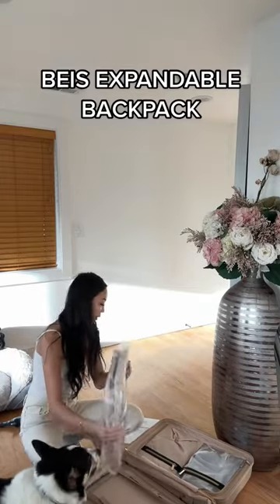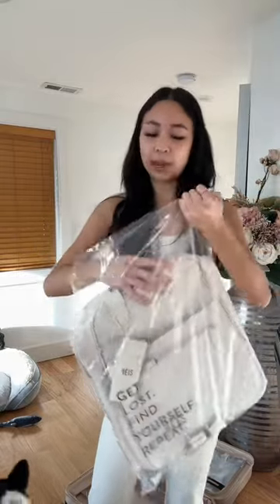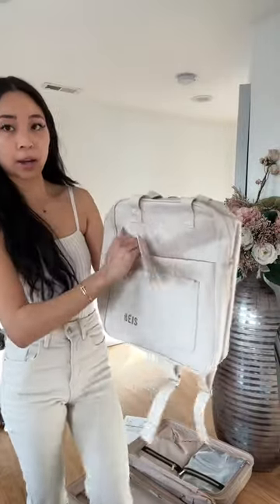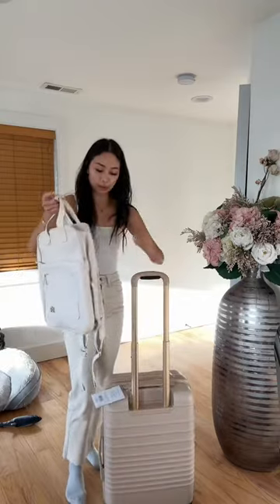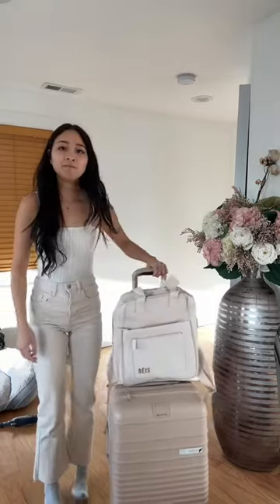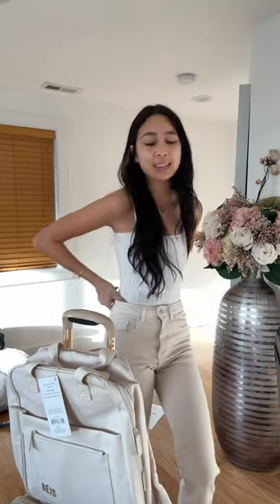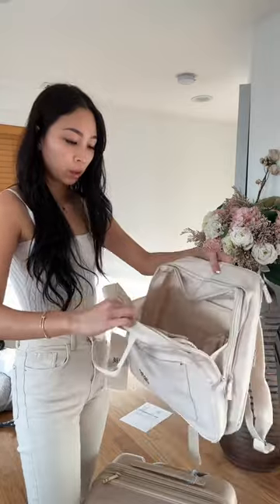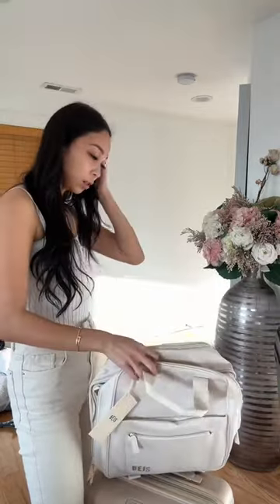THE NEW VIRAL BEIS EXPANDABLE BACKPACK?! ⚡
SHAY MITCHELL'S BEIS LUGGAGE BRAND COMING TO A TEST⚡